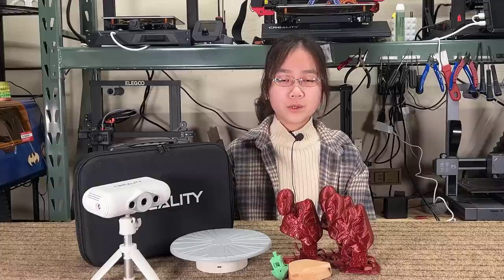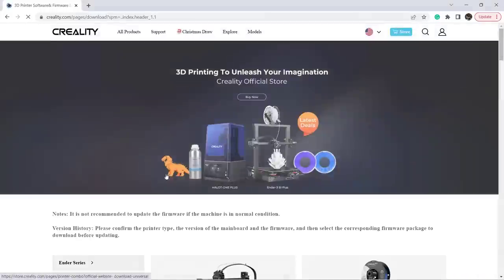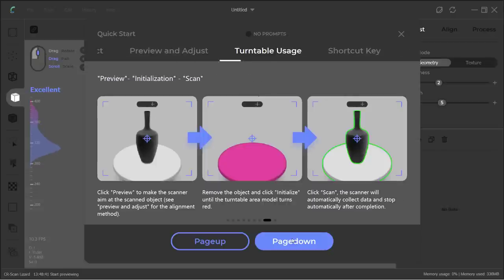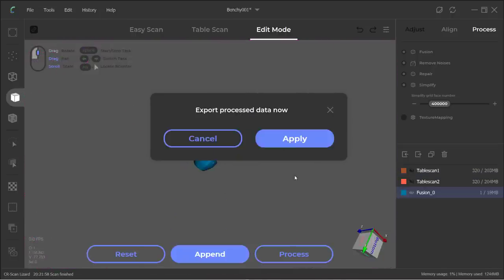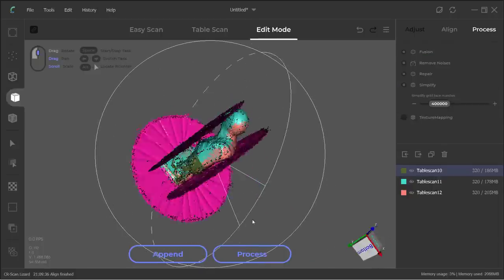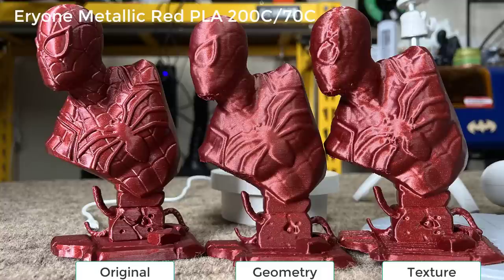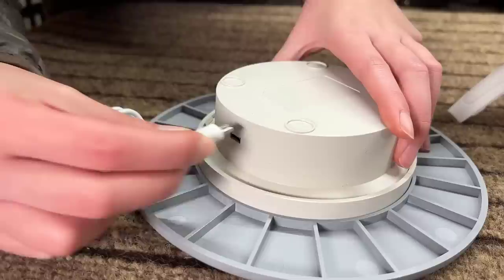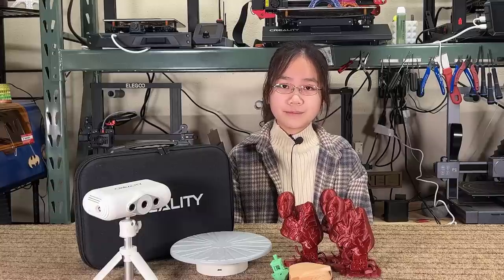Creality CR-Scan Lizard: An easy-to-use 3D scanner for 3D printer owners?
Welcome back to Aurora Tech Channel. Today, I will review the Creality CR-Scan Lizard. If you’ve been following my channel for a while, you may see that I’ve reviewed quite a lot of 3D printers, some laser engravers, and CNC machines, but I don’t have any experience with 3D scanners. So, like most people who are deciding on buying their first 3D scanner, I have no idea what this thing is capable of. I will just use it right out of the box and see how easy or complicated it is to make this 3d scanner works. I would like to thank Creality for sending me this scanner to review, and with that, let’s get started.

Eryone filament (PLA, PETG, ABS, ASA, TPU) from $12/row (min 10 rolls)

Comgrow Smoke Purifier (I use it for printing ABS or other toxic materials):